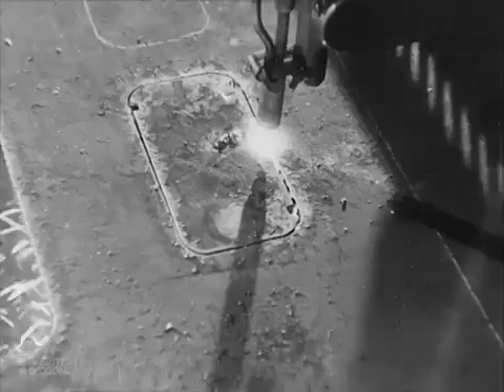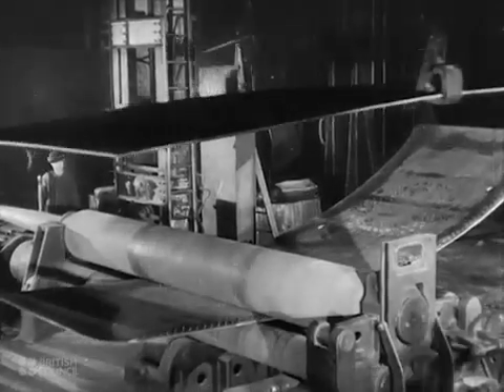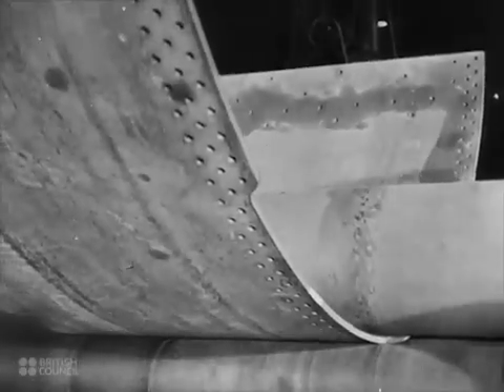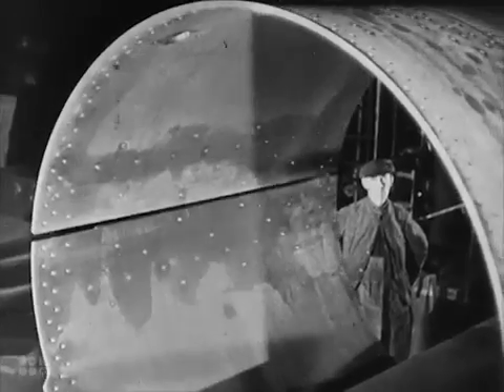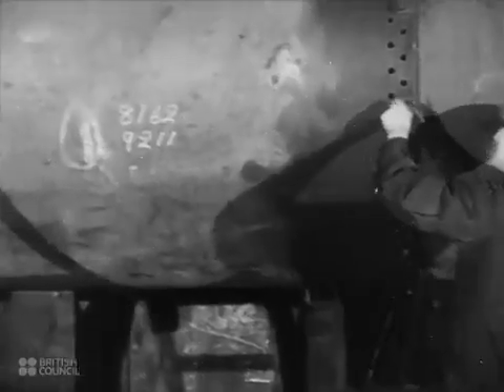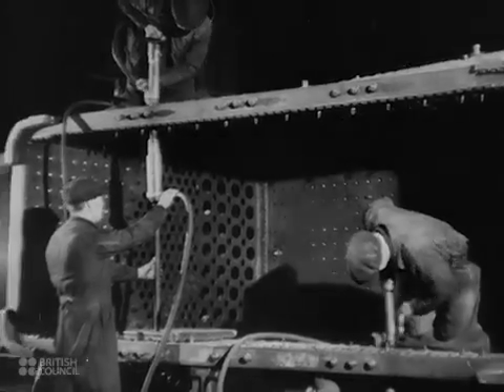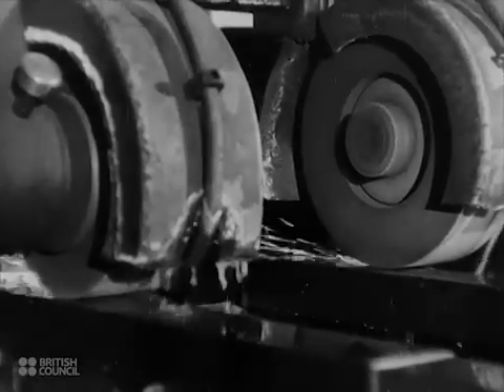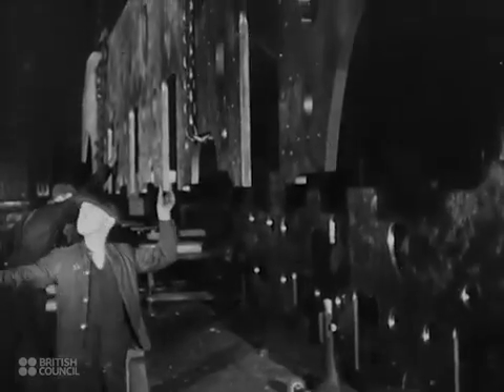Construction of a Steam Locomotive Steam Train Forging Doncaster UK 1940s